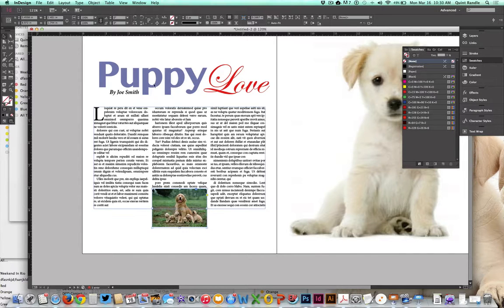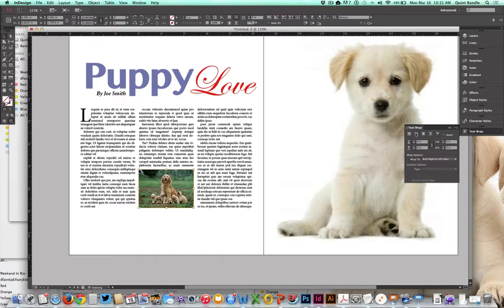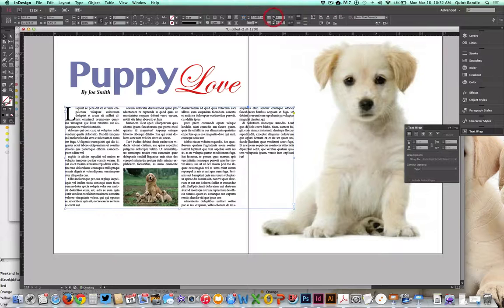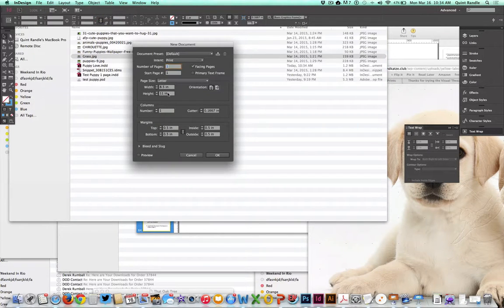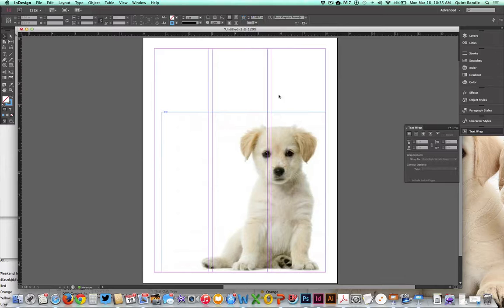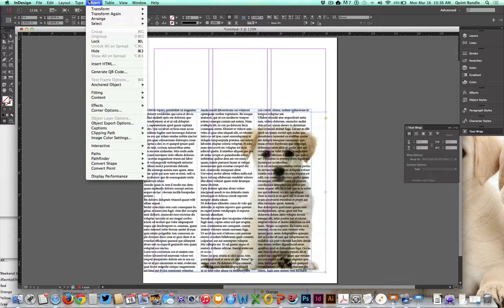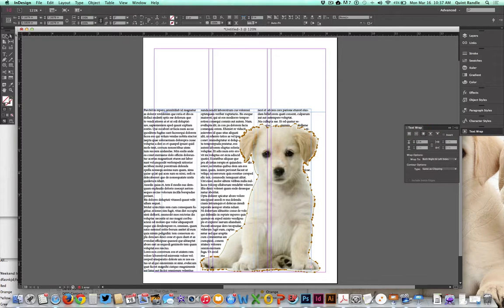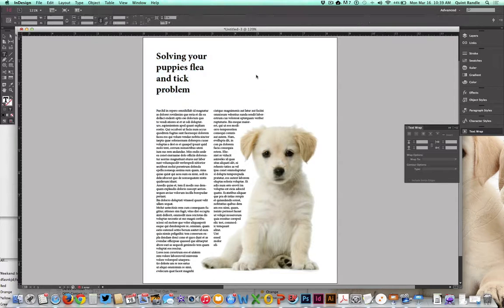InDesign Part 3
Creating a magazine spread for Project 5. Part 3